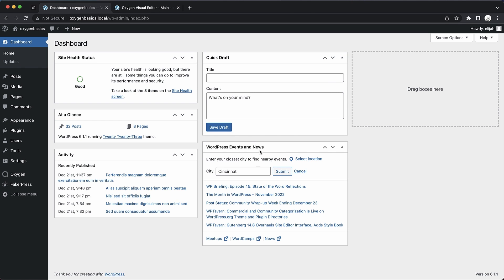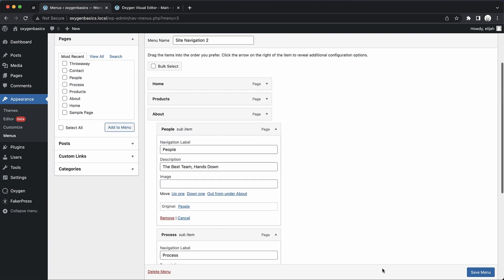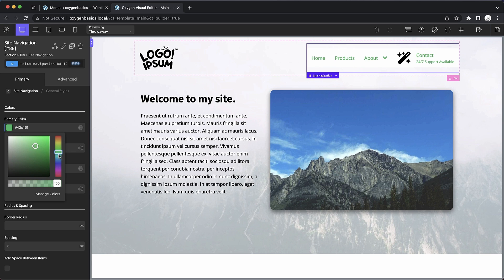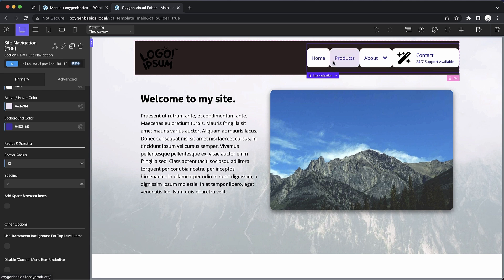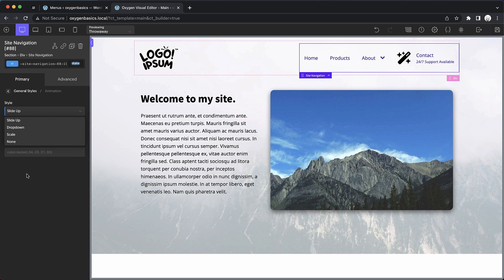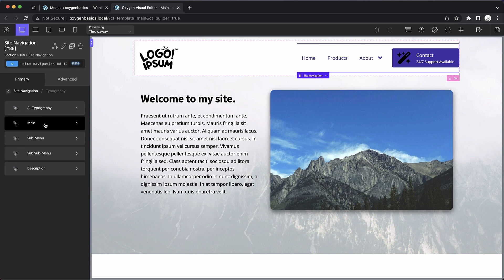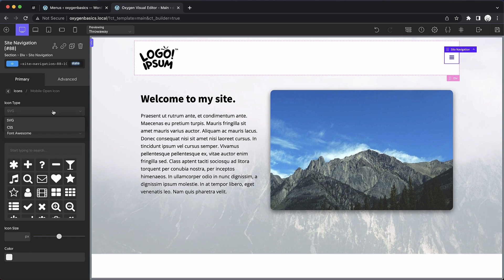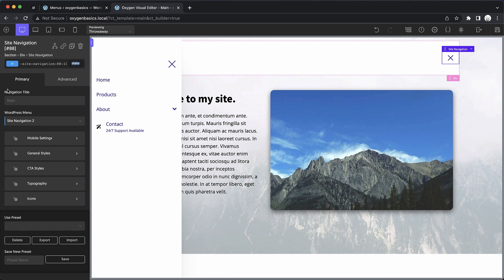Oxygen's Site Navigation Element: Accessible WordPress Menus Made Easy